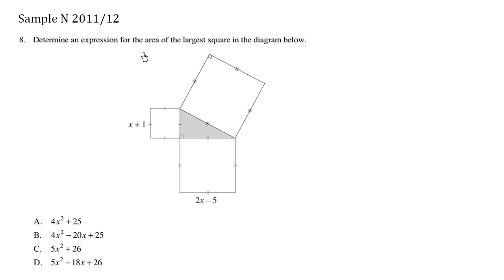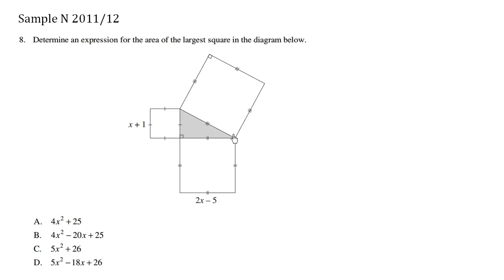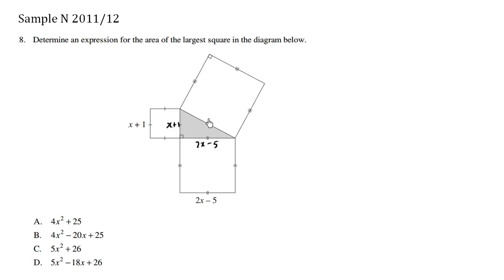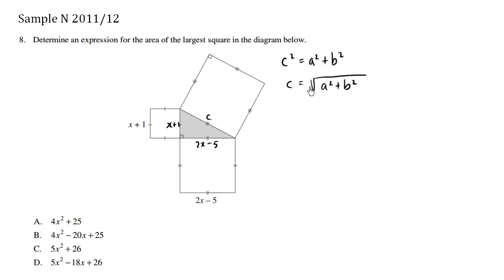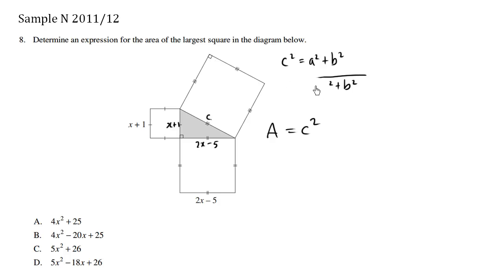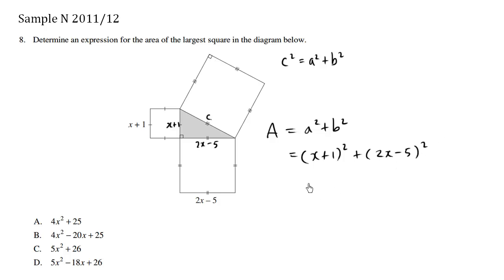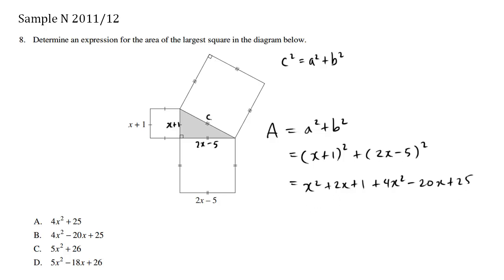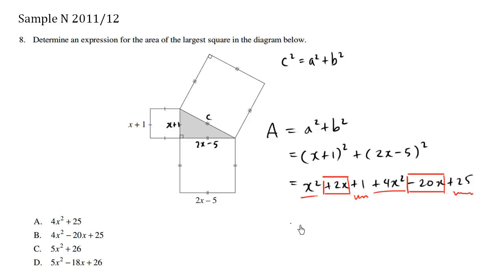BC Math 10 Provincial Exam Sample N Question 8